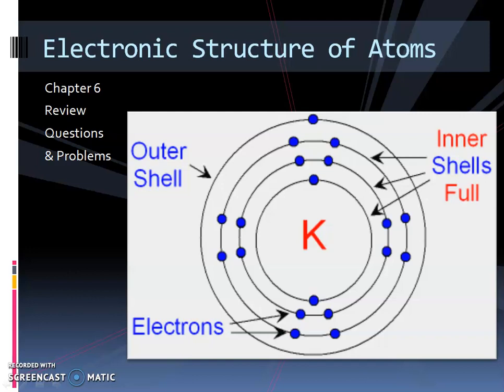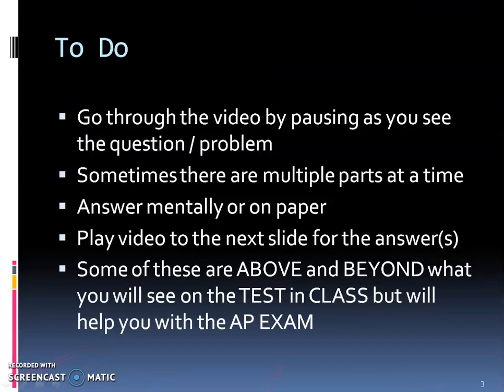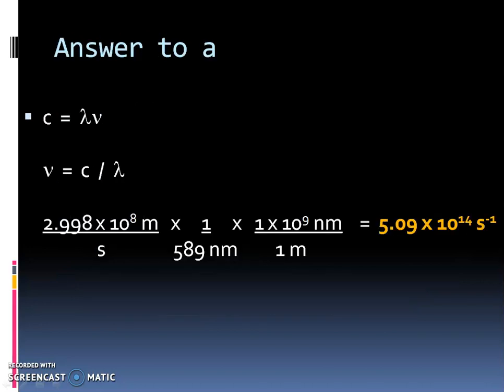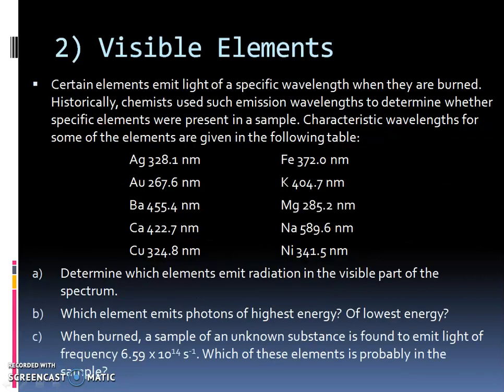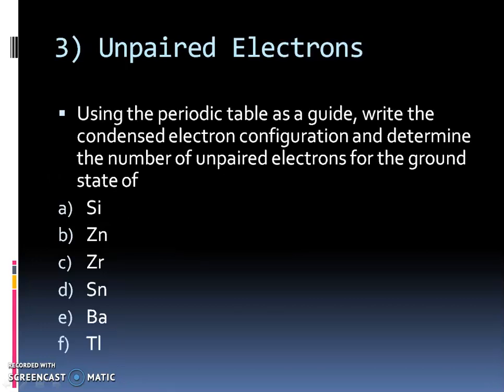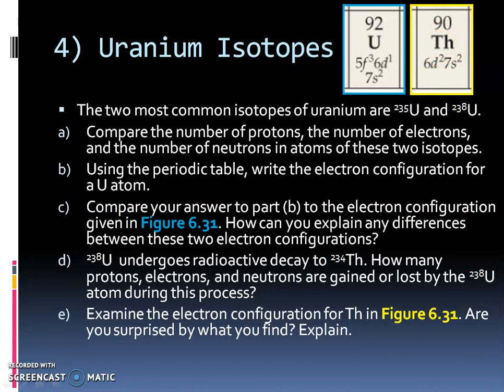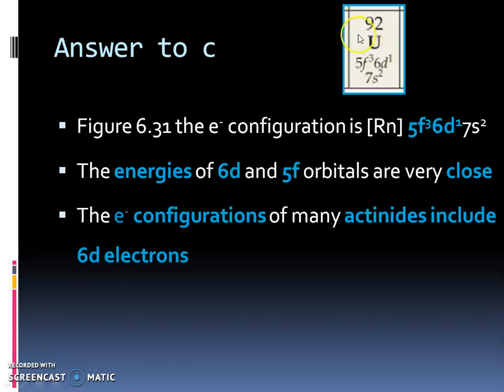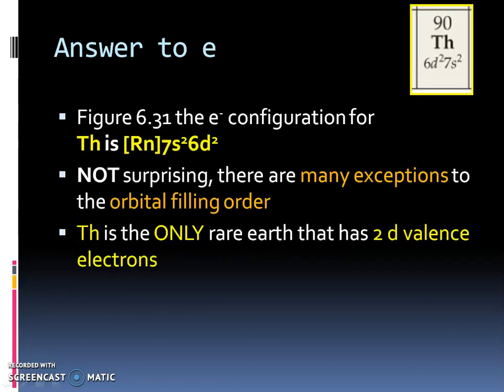Review (AP Chemistry Chapter 6)